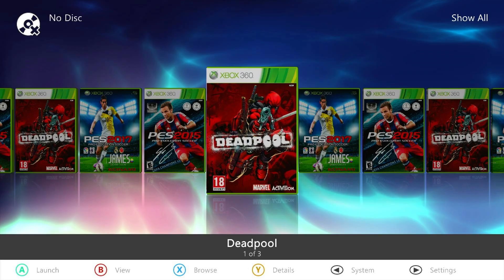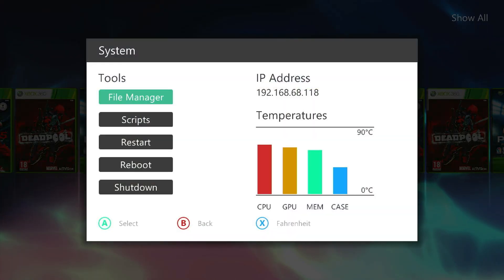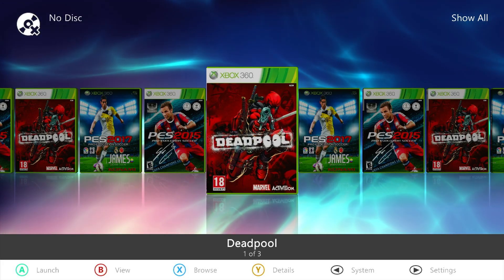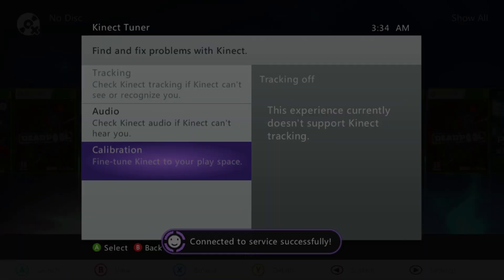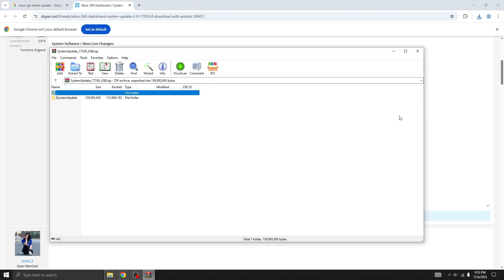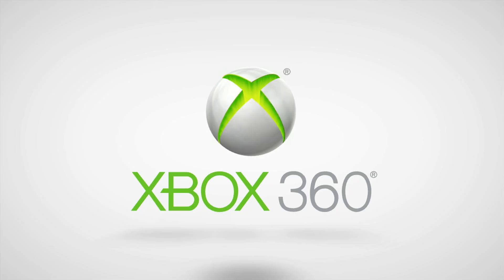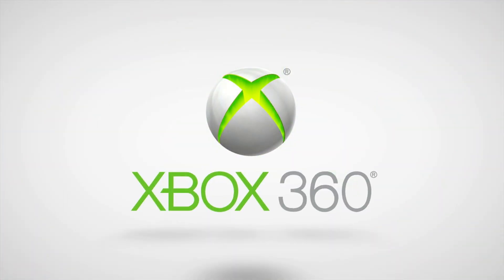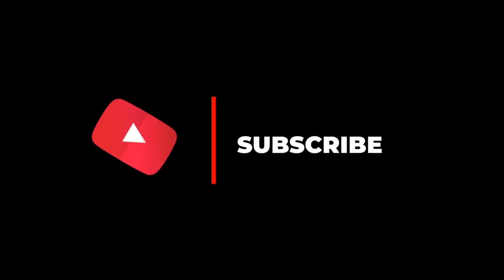How to Set Up Kinect on Modded Xbox 360 RGH Console | Online & Offline Update Methods Step-by-Step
🎮 How to Set Up Kinect on a Modded Xbox 360 RGH Console
In this step-by-step tutorial, I’ll show you two easy methods to get your Kinect sensor working on a modded Xbox 360 RGH console — whether you want to update online using a stealth server or offline using a USB stick.

✅ What you'll learn:

How to enable Kinect support on RGH consoles

Installing updates using XBGuard or other stealth servers

Manually updating your console with via USB

Fixing Kinect errors like “Update Required”

Verifying Kinect is working in Aurora and Retail dashboards